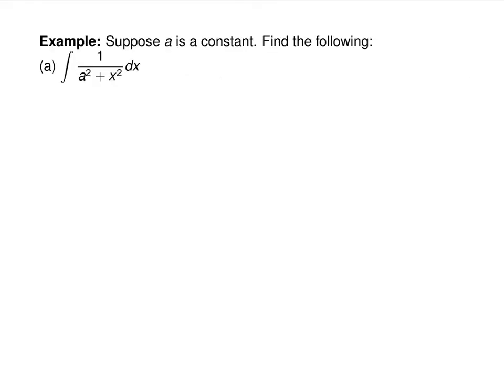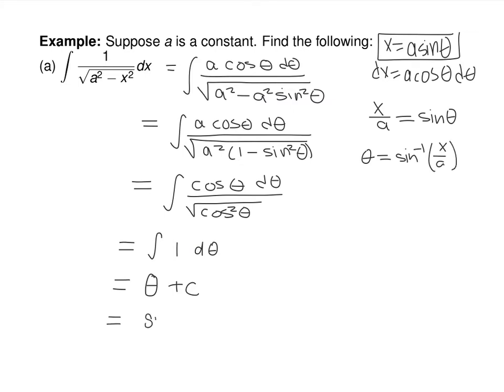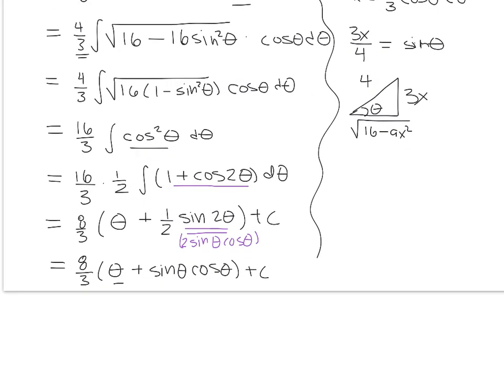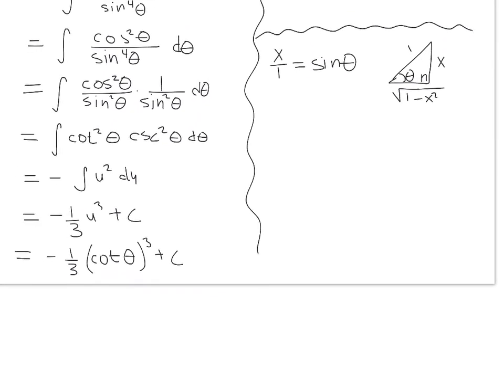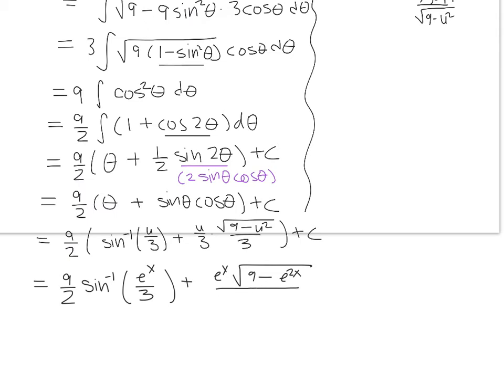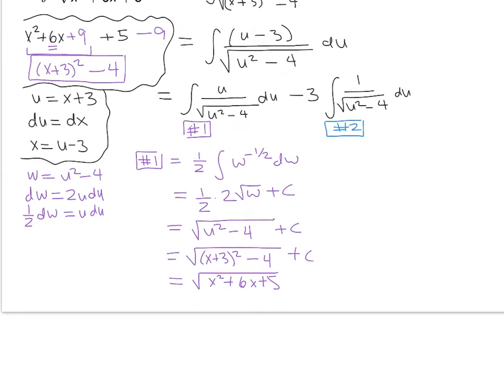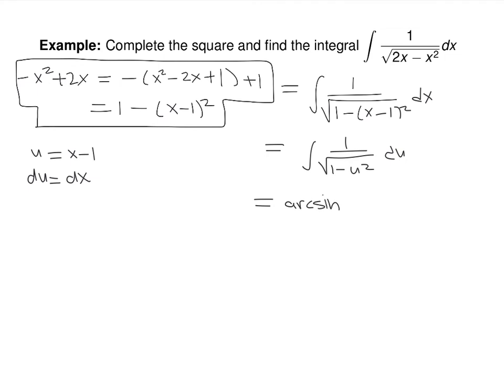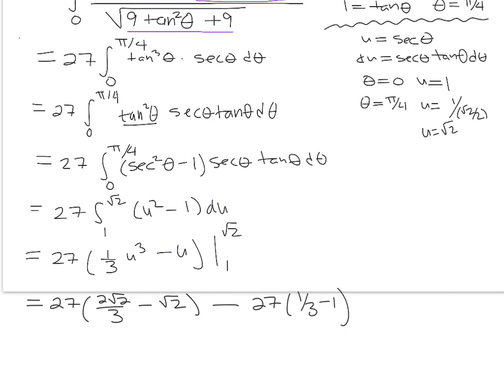7-3 Trigonometric Substitution 2